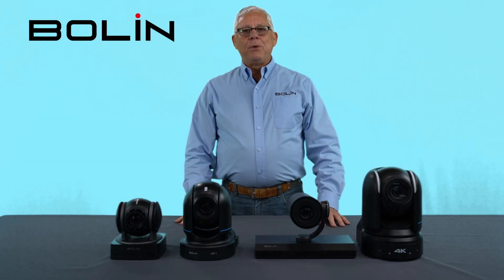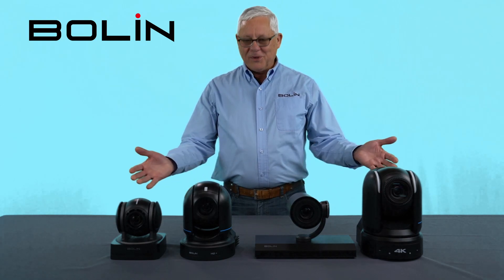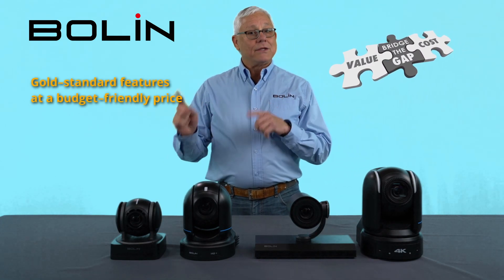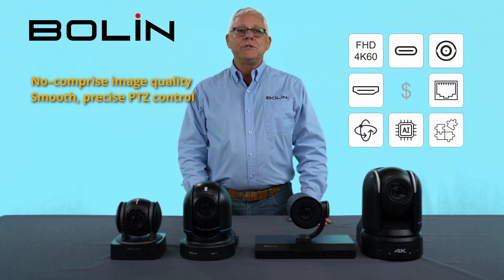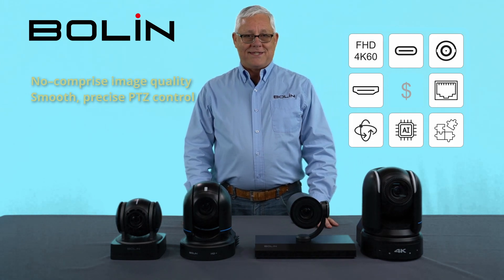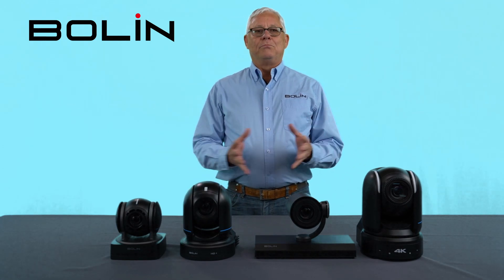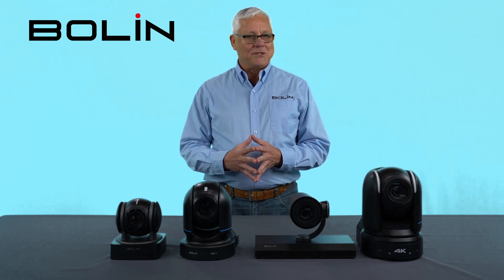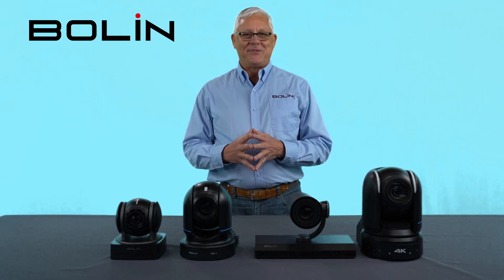Bolin Technology Introduces NEW Blue Line Cameras!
Bolin has a brand new line of cameras we're calling the Blue Line! Essential professional features at a budget–friendly price. Bolin’s Blue-Line PTZ cameras include the integration of cutting-edge technologies, such as an AI-powered engine, enabling precise Face Centric Smart Focus and Auto-Exposure. These cameras are versatile, and beautiful. We can hardly wait to show them to you!